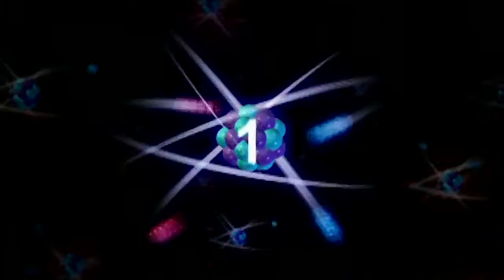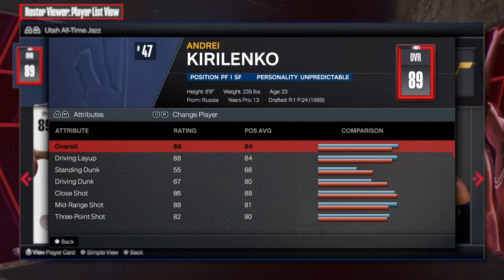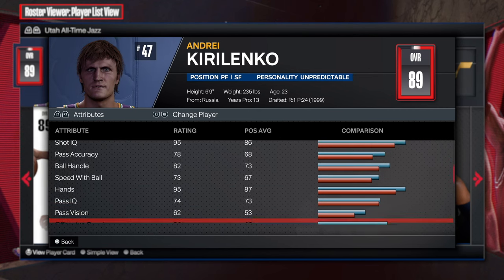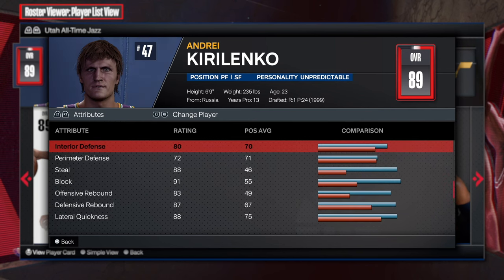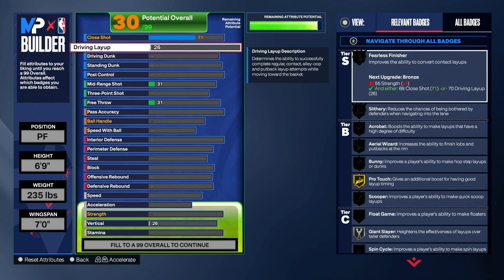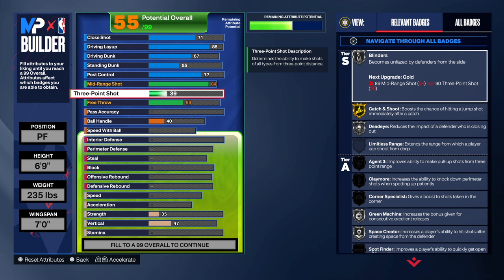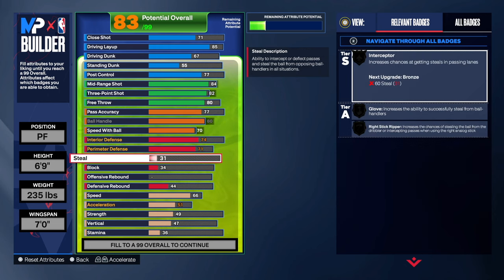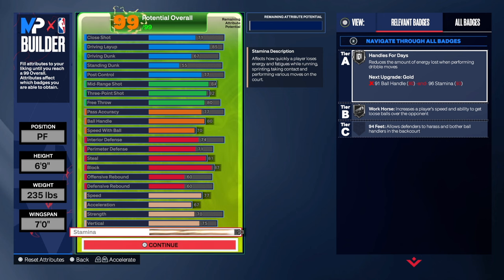Best *PRIME* Andrei Kirilenko build in NBA 2K24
This video will give you a complete step by step tutorial on how to make the best *PRIME* ANDREI KIRILENKO build in NBA 2K24. Also, this video will provide you with the exact tips to make a 3-LEVEL THREAT in NBA 2K24. This POWER FORWARD build will be able to compete at the Rec, Pro-Am, 2v2 and 3v3 in NBA 2K24.